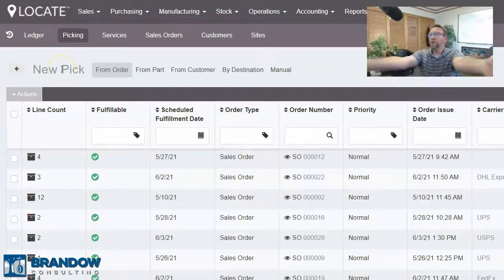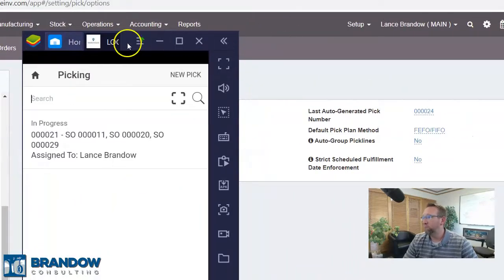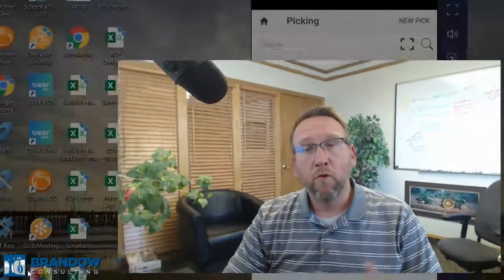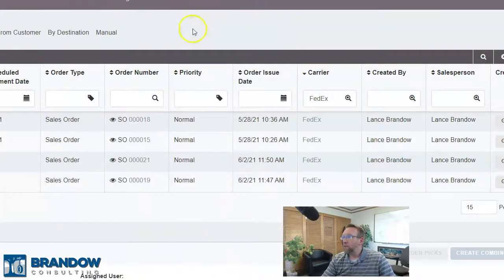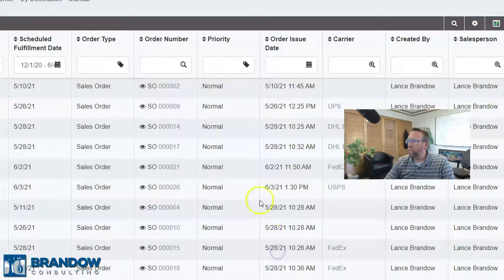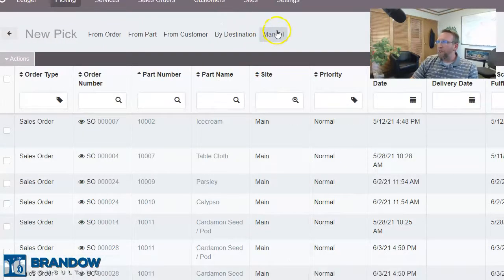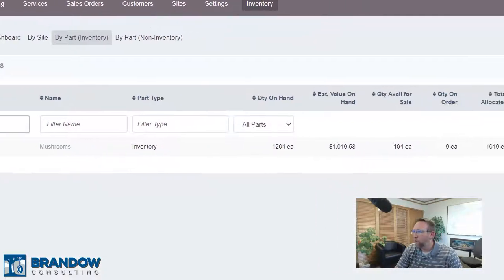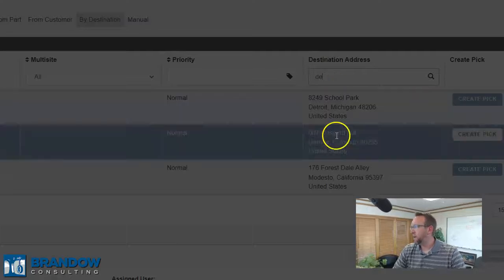3 ways to Pick in LOCATE Inventory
Skip picking entirely. Pick without a plan. Plan or stratagize first, then pick. (wave picking) Use the pick method that is right for you. Pick using the brouser screen. Pick using the mobile app.